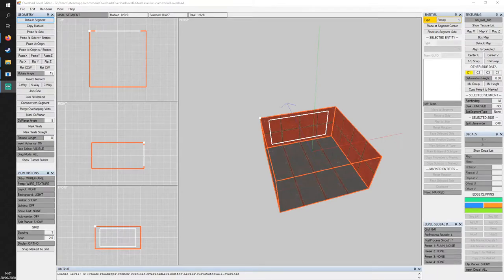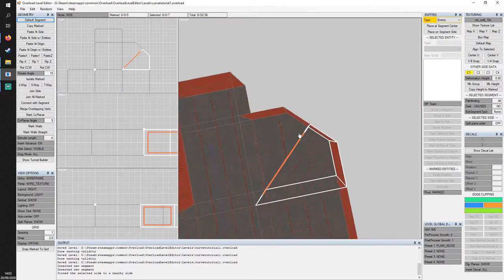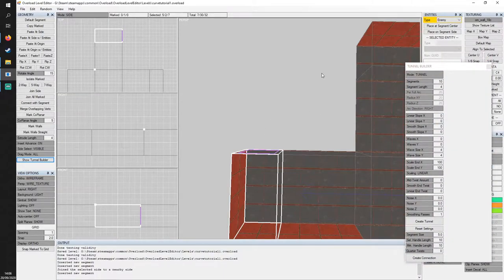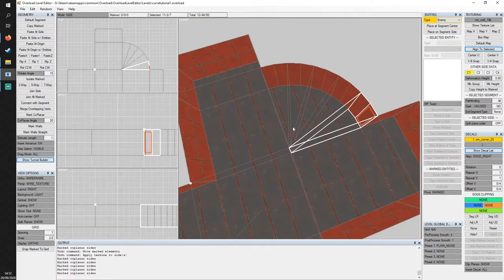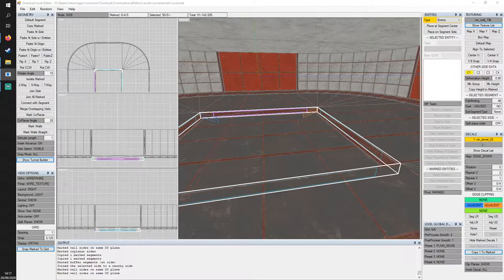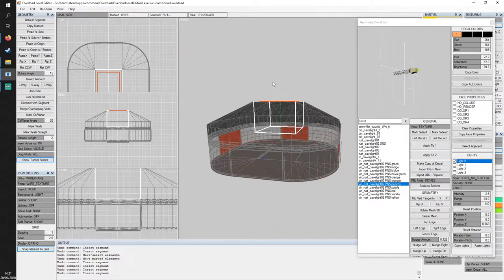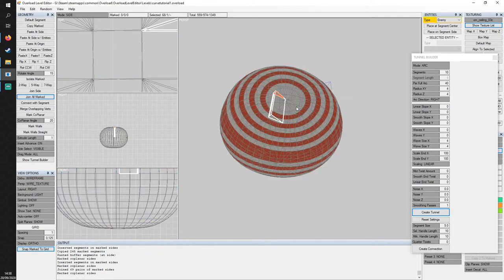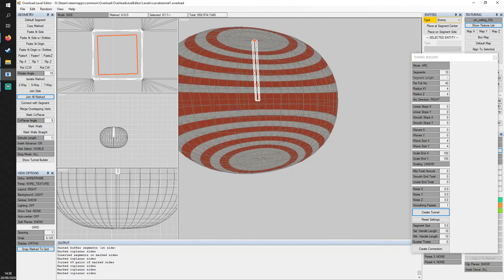Overload Level Editor - Smoother corners tutorial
In this video I talk about smoother corners and spherical shapes.